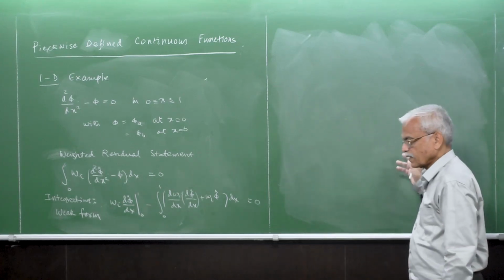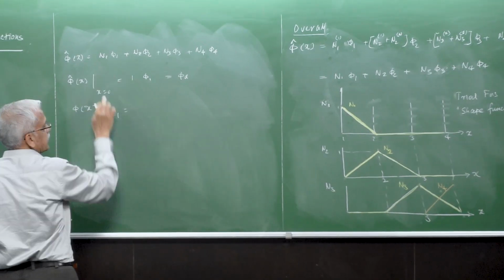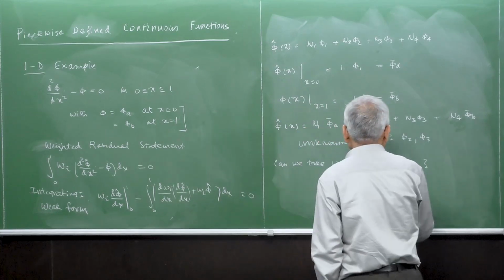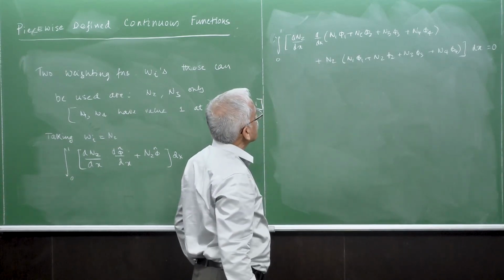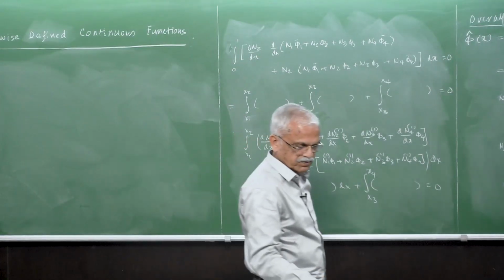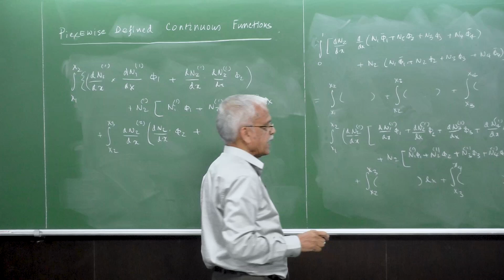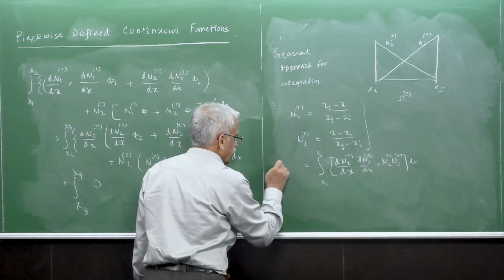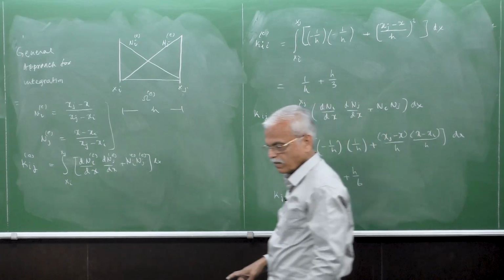Lec22: 1D Element